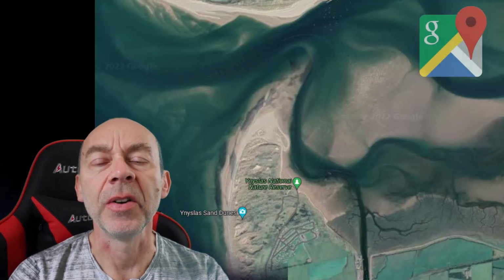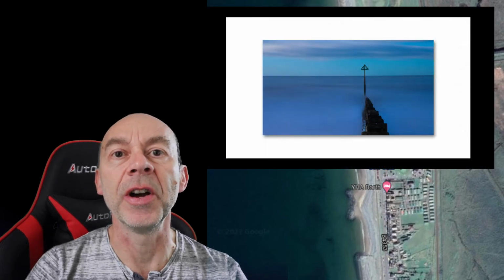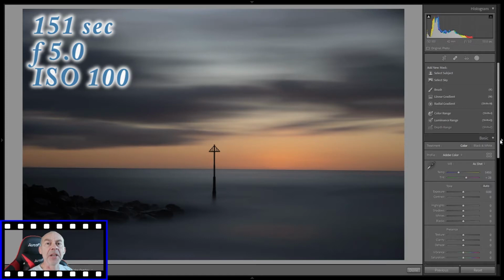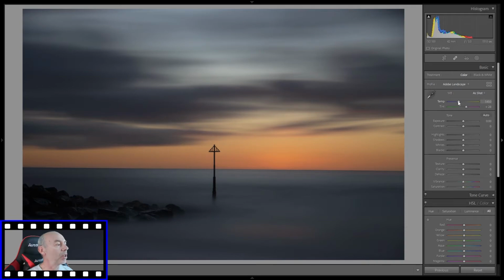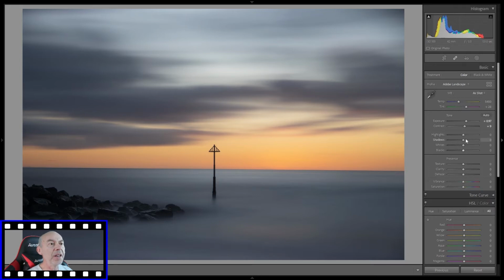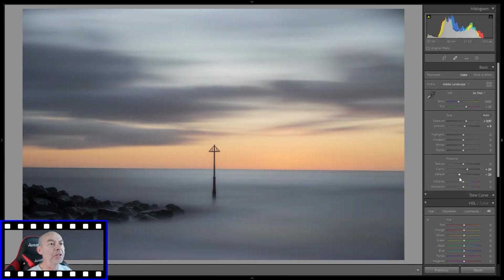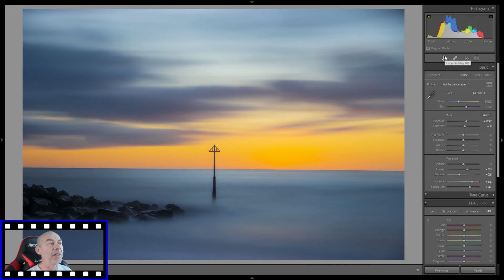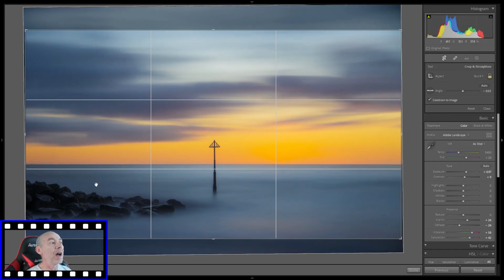Long Exposure Landscape Photography Tutorial. Planning, Equipment, On Location, Editing.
The full process of capturing Long Exposure Landscape Photographs from planning, camera equipment needed, On location image capture and post process editing in Lightroom 2022.
I've included a gallery of images to inspire you too.

Also check out my Instagram and Twitter channels for more images and tips